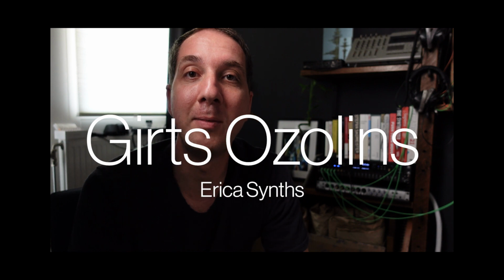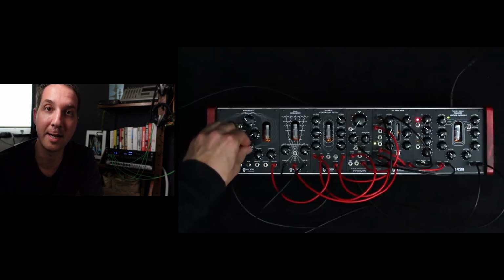Synth Design Podcast // Ep.05 // Erica Synths - Girts Ozolins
Thanks, Teunis Marseille, for the awesome music 🙌 Check Teunis' work on Instagram